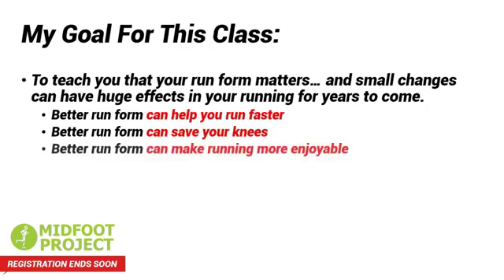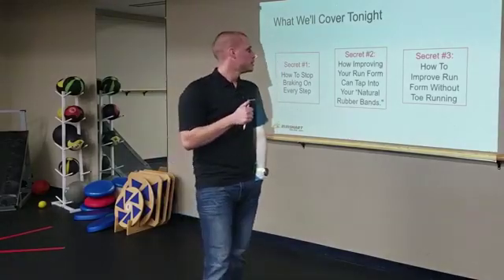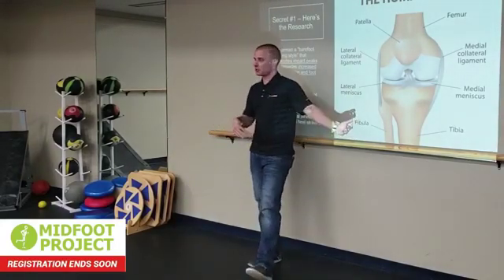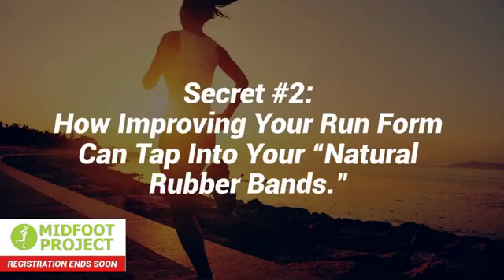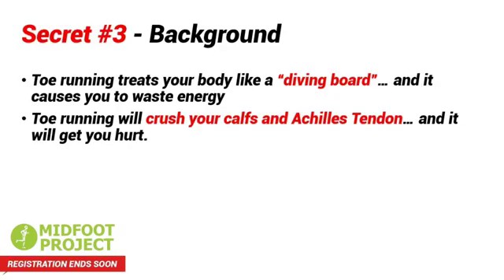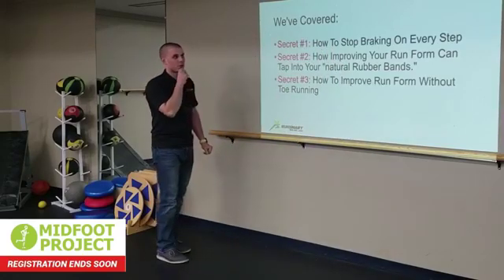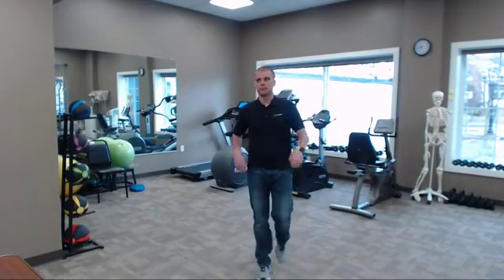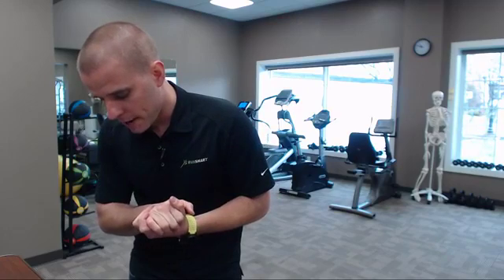10000000 2060357564261936 8255564664887689792 n 1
[WEBINAR] The 3️⃣ Secrets to Midfoot Running and Better Run Form.